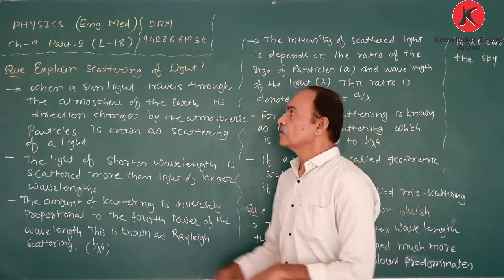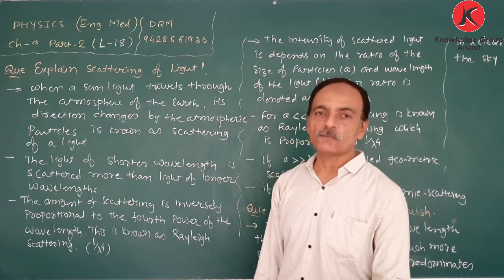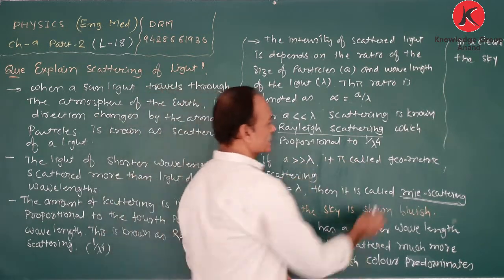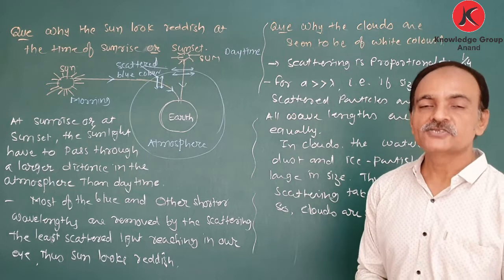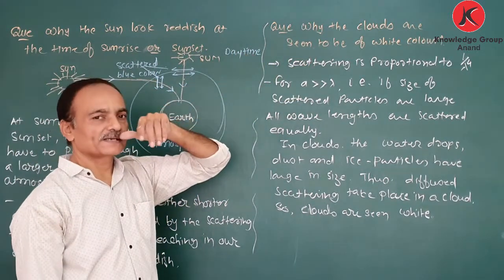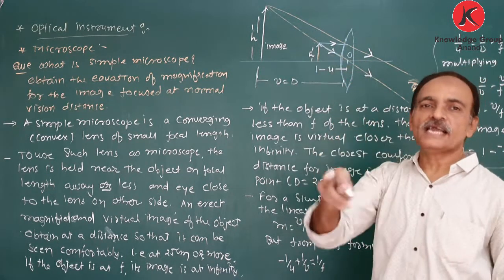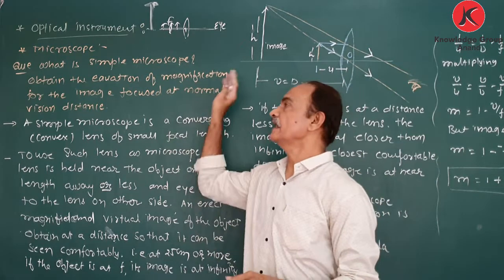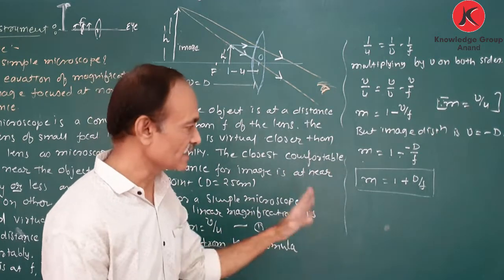Class 12 Eng. Med. - Physics : Chapter - 9 : Ray Optics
Explain scattering of light?
Why the sun look reddish at the time of sunrise or sunset?